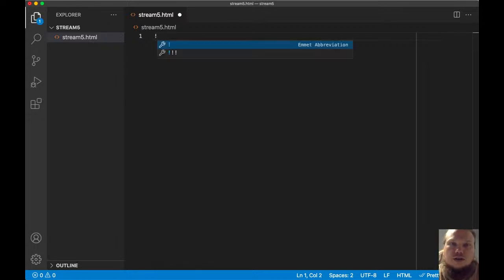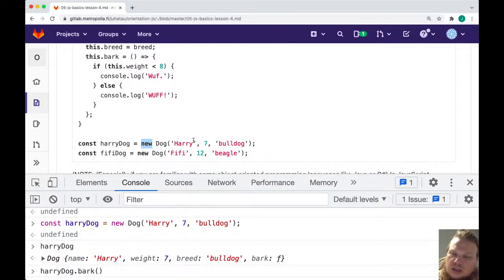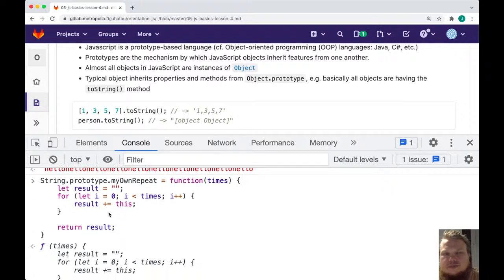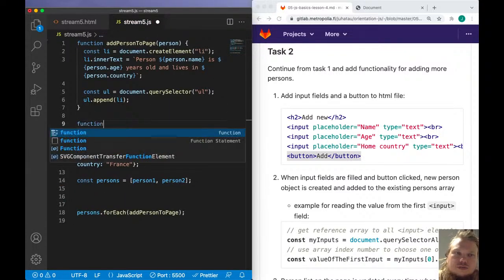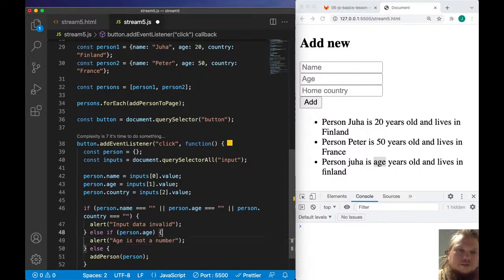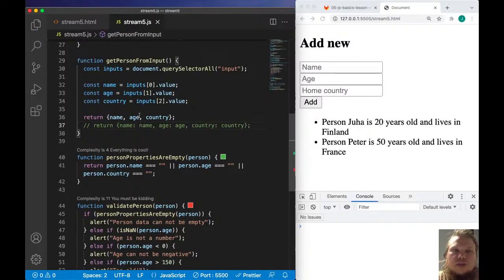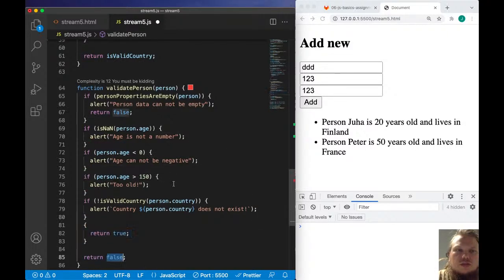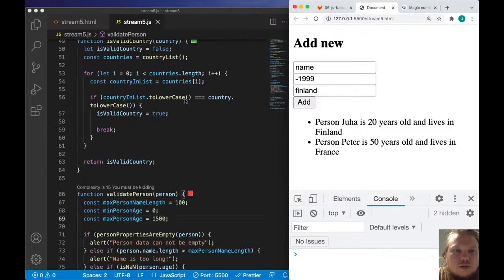Juha Tauriainen – Orientation to JavaScript, Metropolia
In this stream, I go briefly over lesson 4 content, which was objects, prototypes and inheritance. Then I jump into the tasks that we had in lesson 4, implementing a web page with couple of persons, and adding functionality to add new persons into the list. We also created a lot of reusable functions and a lot of validations for our data.

Technical challenges made comeback. Half way through the mike was muted, sorry for that :( Sorry for the background noice as well.